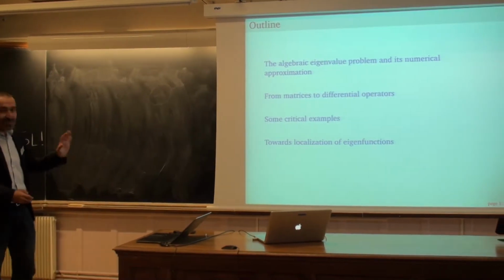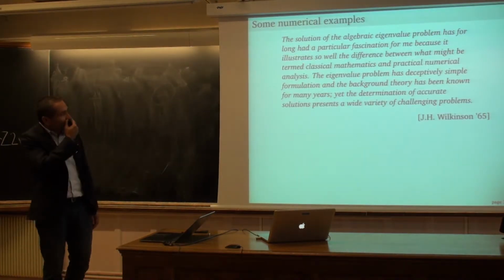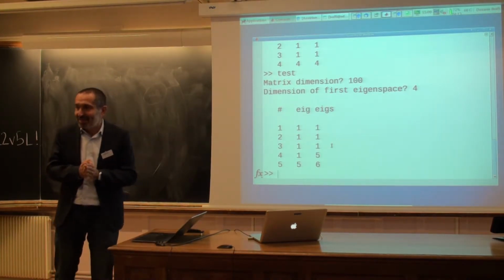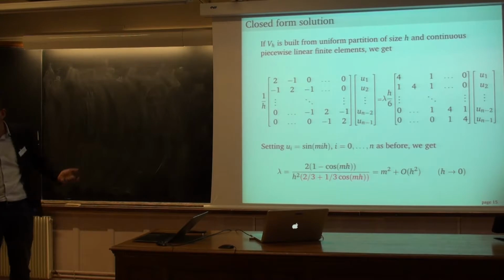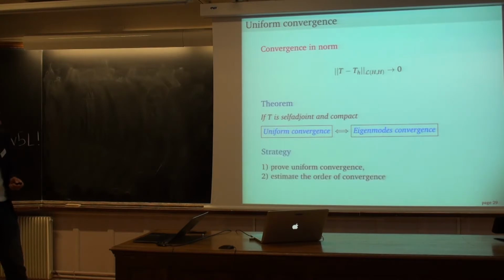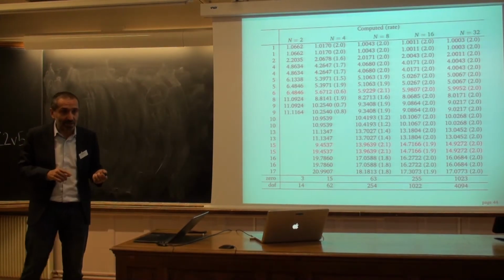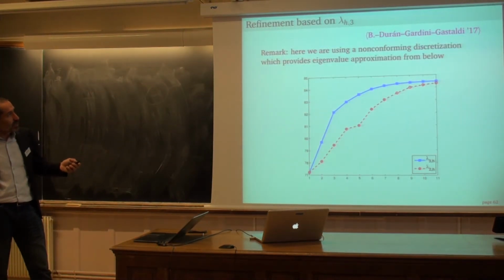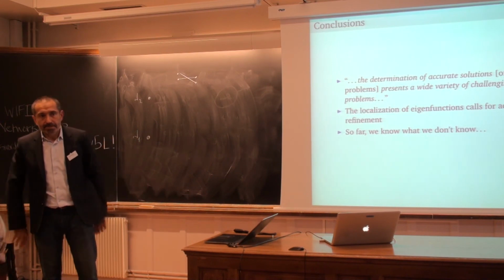Daniele Boffi: On the approximation of the spectrum of differential operators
"On the approximation of the spectrum of differential operators"
January 11: In this talk we discuss the numerical approximation of the spectrum of
problems described by partial differential equations. We recall the definition of the continuous problem, with particular emphasis on compact operators, and we review possible strategies for its discretization.  We will present the numerical analysis related to the finite element method and we will focus on some critical aspects.

Question and Answer session: (59:33)